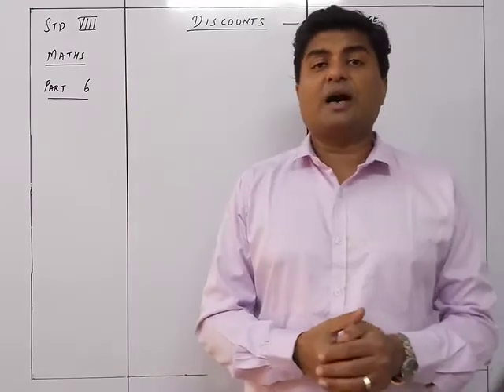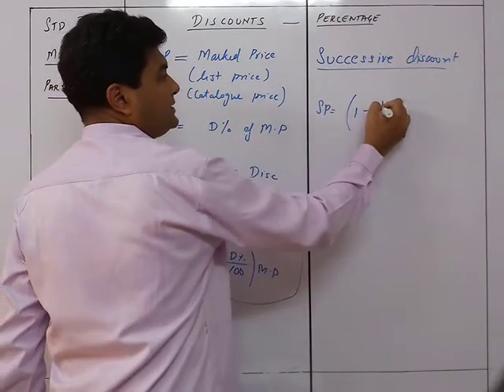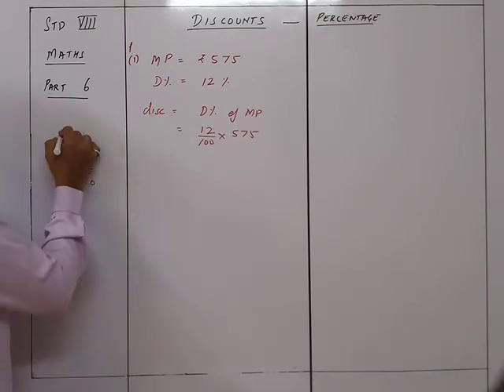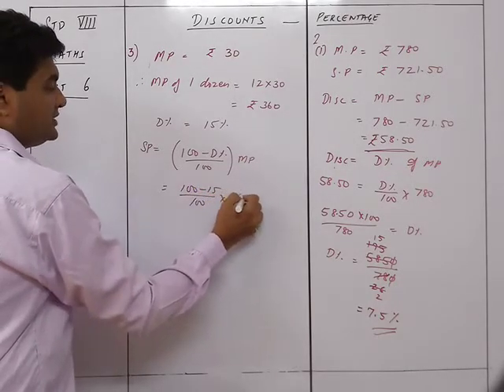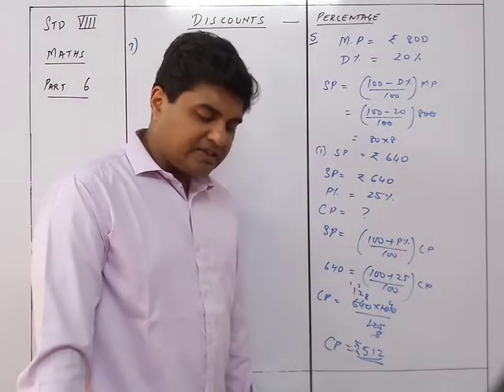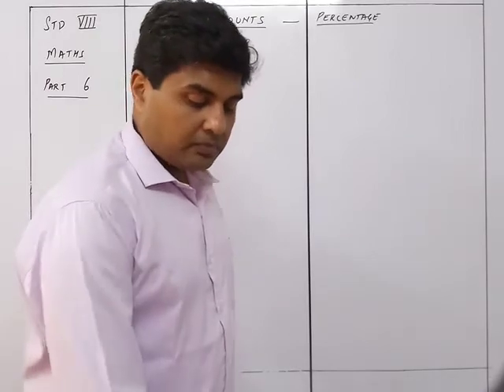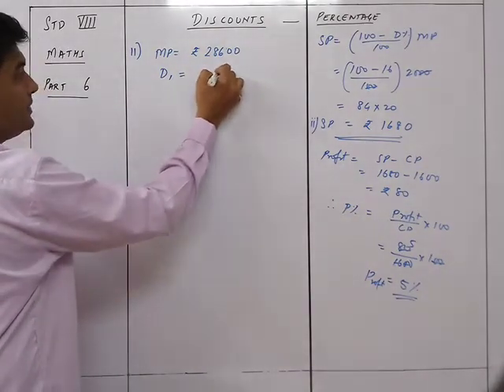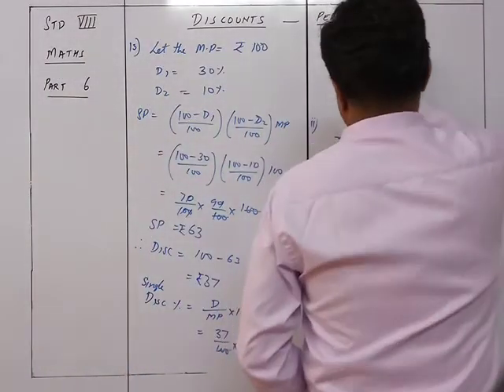Maths VIII Percentage Discount Part 6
Maths VIII Percentage Discount Part 6 Bhavin Sir's Tutorials Source Understanding Mathematics textbook